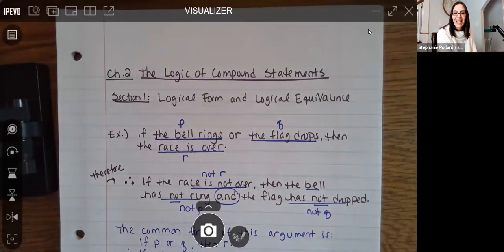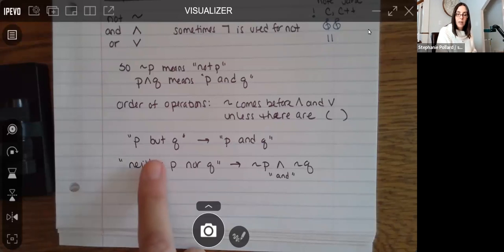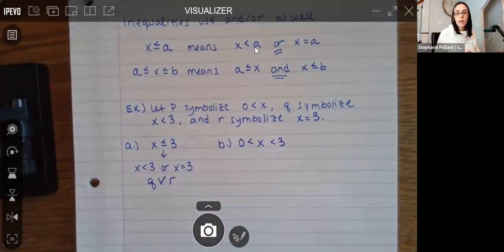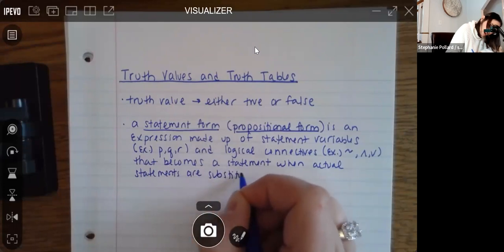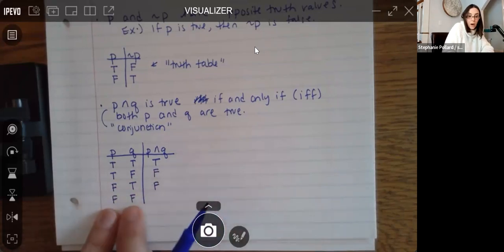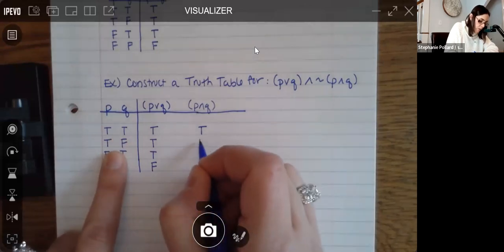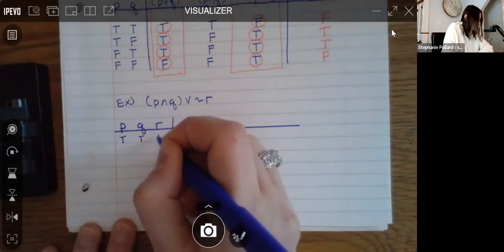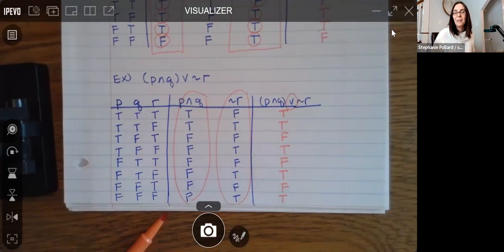MAT180 - Section 2.1 - Part 2